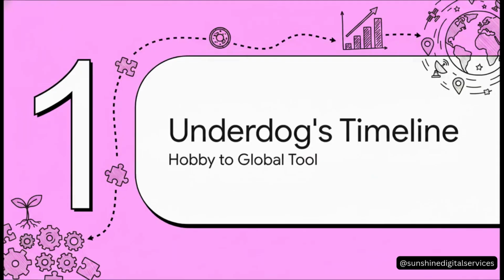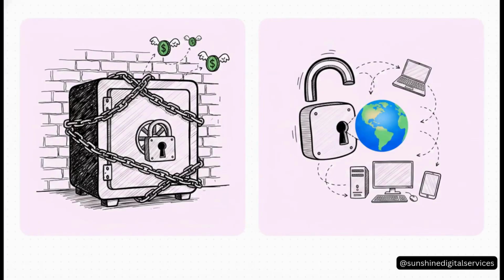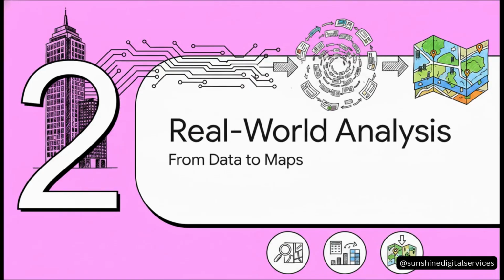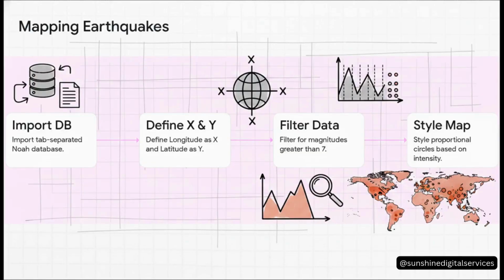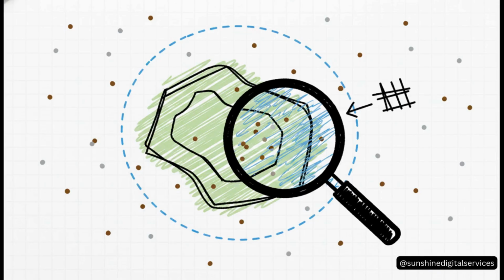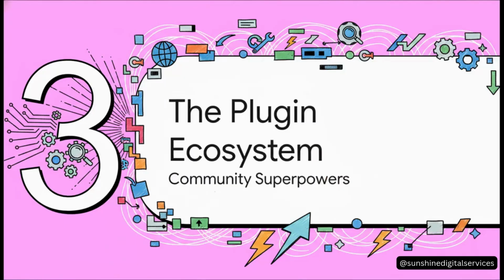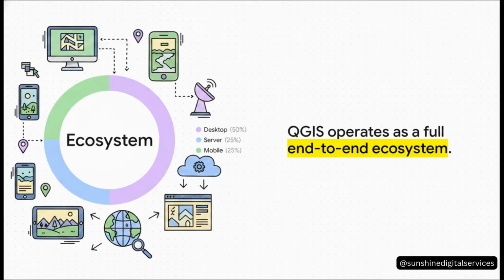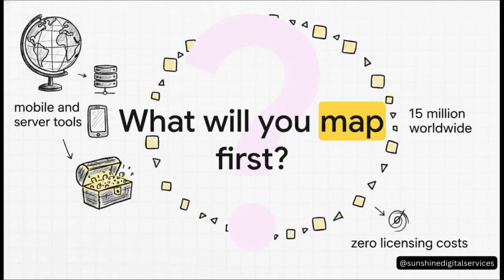Why QGIS Is the Go-To Tool for Open-Source Mapping | Sunshine Digital Services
The world of GIS and spatial analytics is evolving rapidly, and open-source solutions are playing a major role in that transformation.

In this video, we explore how QGIS has become one of the most popular GIS platforms globally.

QGIS provides powerful mapping, geospatial analysis, cartography, and data visualization capabilities that rival many commercial GIS solutions.

Discover how governments, researchers, environmental scientists, urban planners, and businesses are leveraging QGIS for data-driven decision-making and advanced spatial intelligence.

Whether you're new to GIS or an experienced geospatial professional, QGIS offers a flexible and cost-effective platform for mapping and analytics.